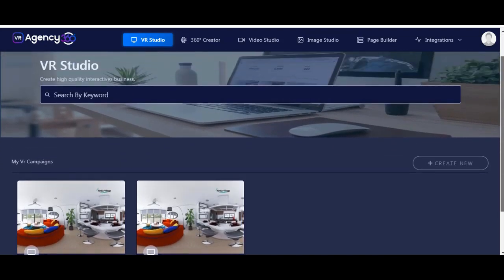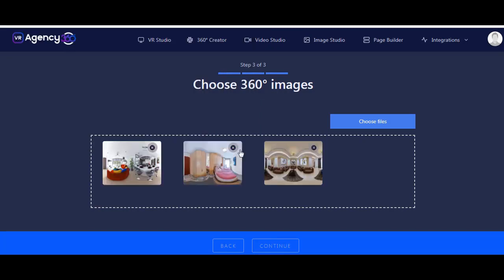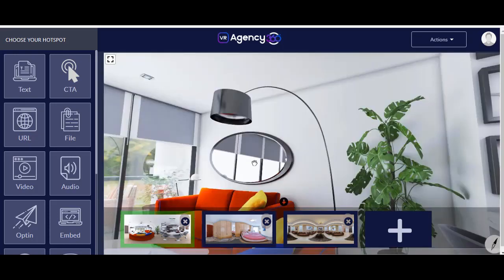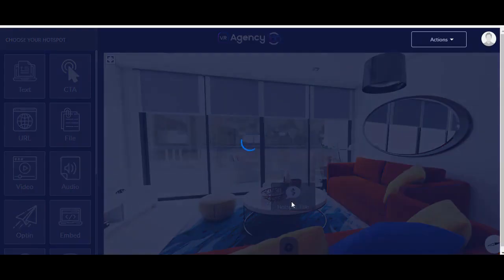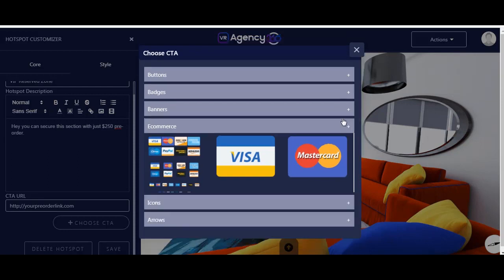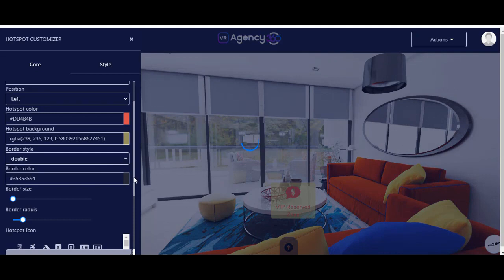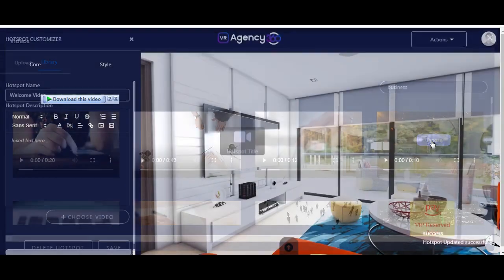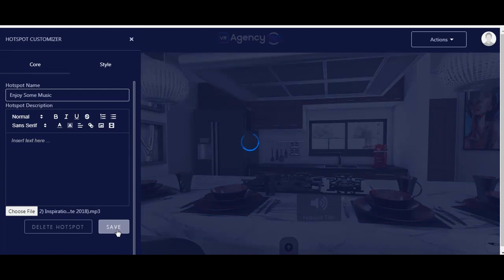How Vr Studio Works Part 1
- Create Full 360 Virtual Tours In Minutes Without Any Budget, Marketing Skills Or Technical Experience & Have Prospects BEG YOU To Take Their Money